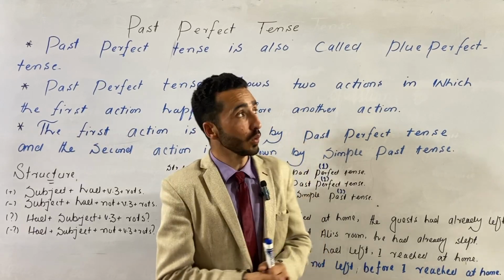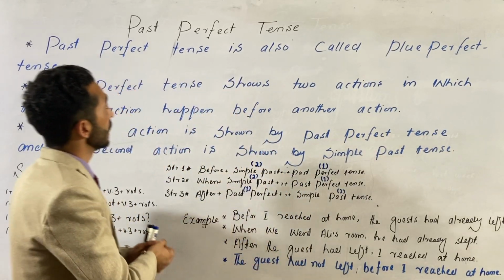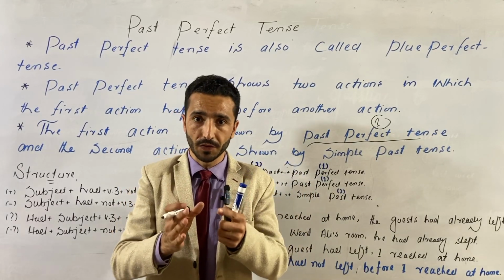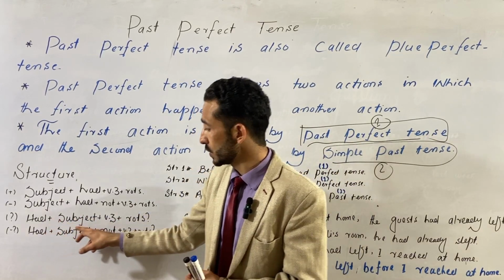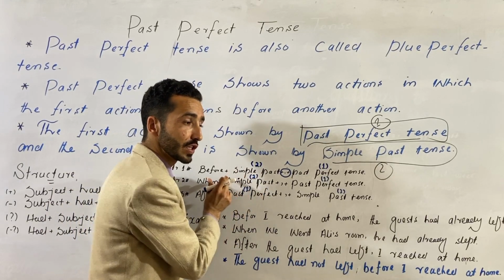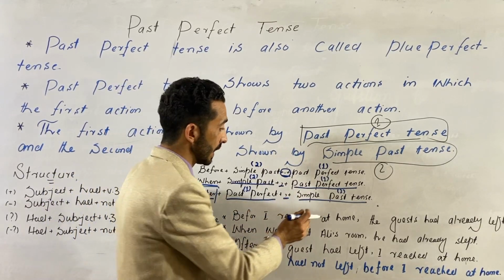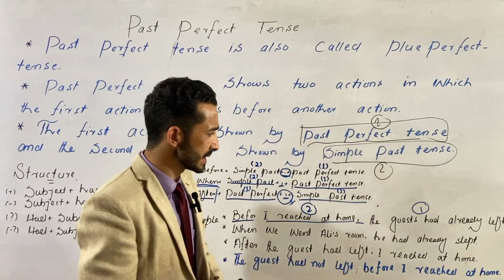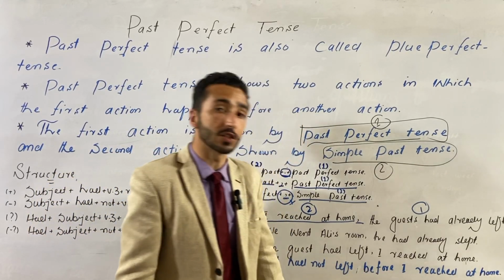20||PAST PERFECT TENSE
Third sub category of past tense and that is past perfect tense